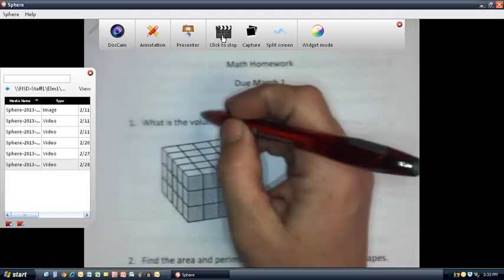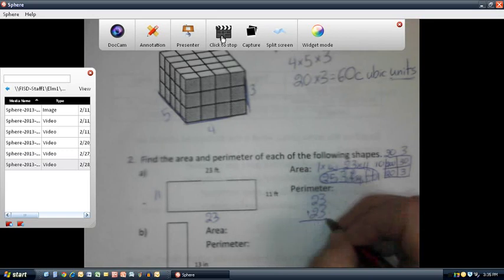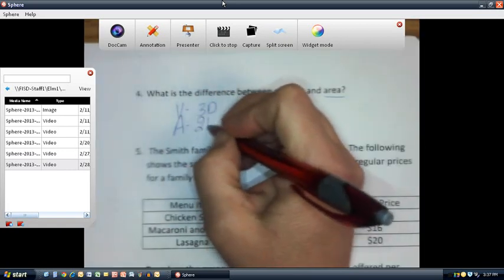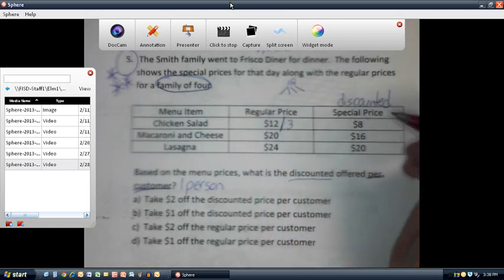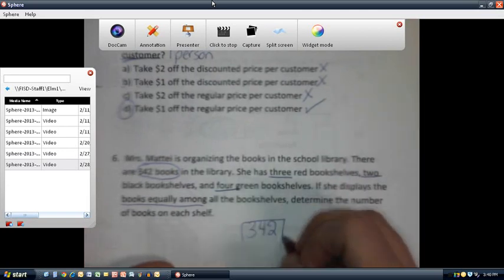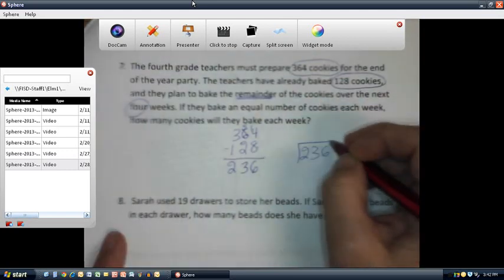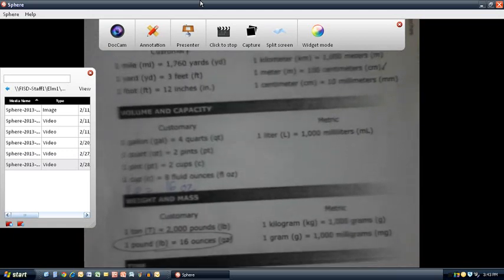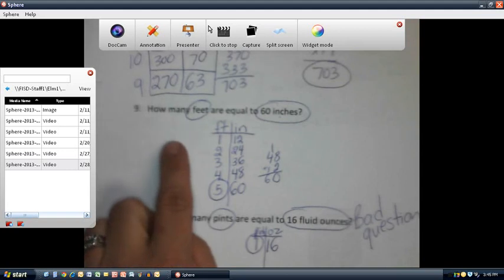Sphere-2013-02-28_15-33-48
Homework 3/1